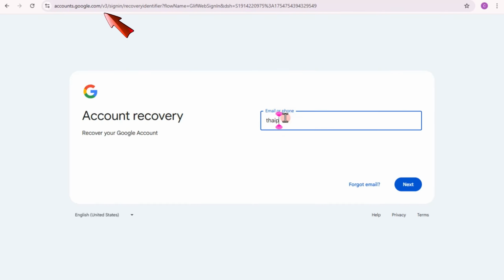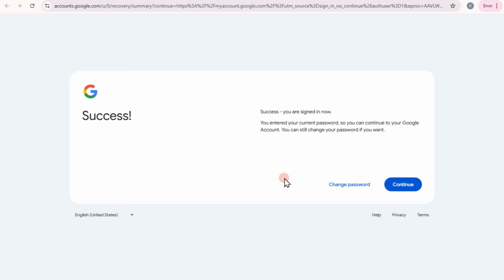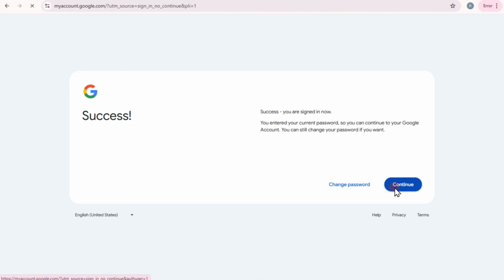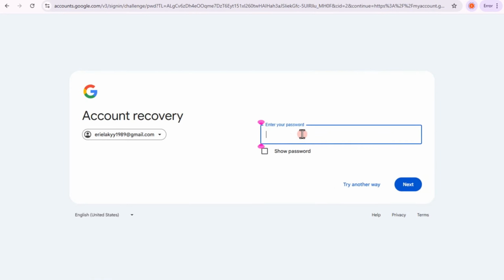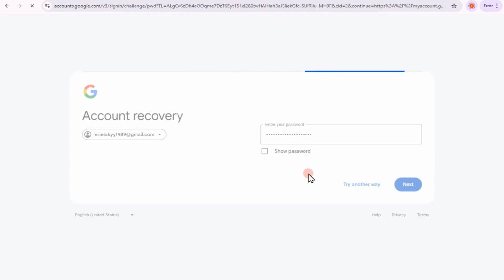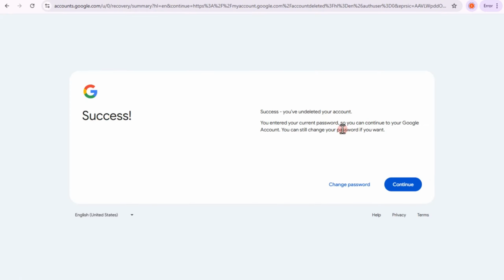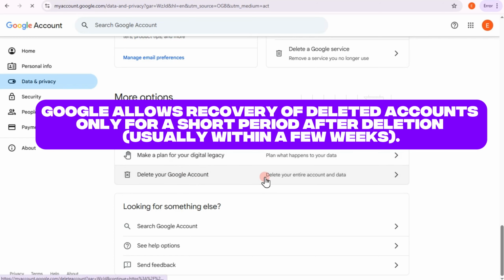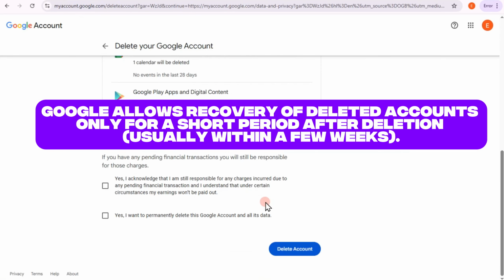How To Recover Deleted Google Account - Step By Step